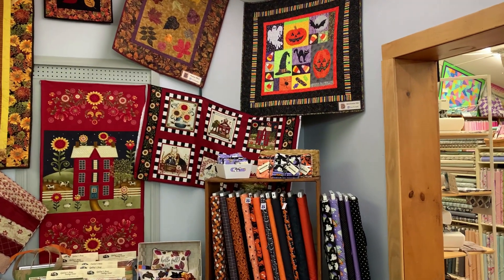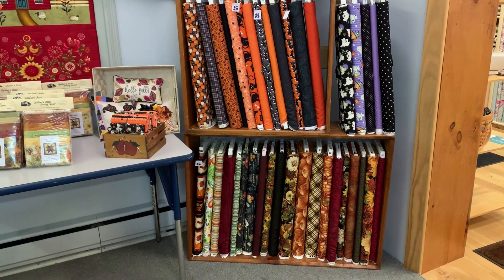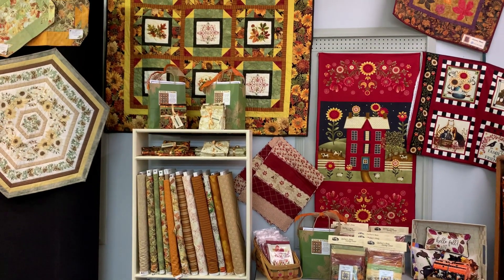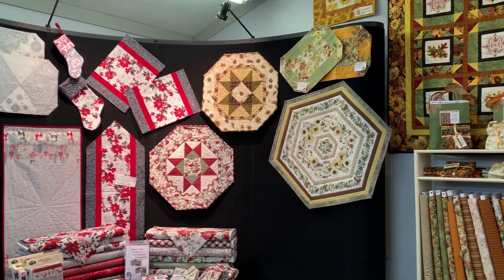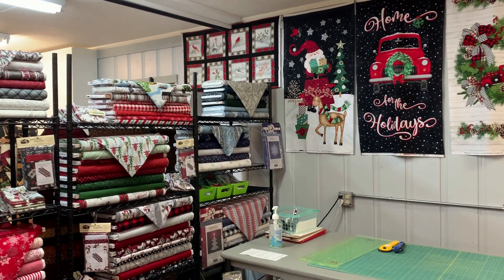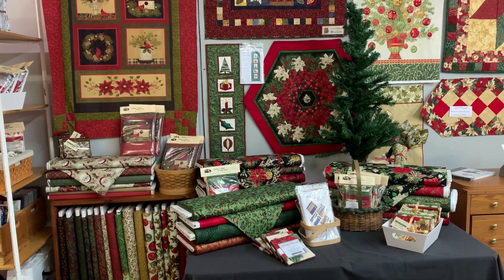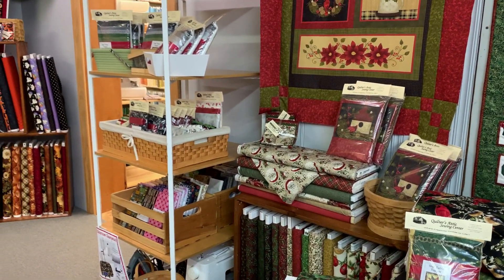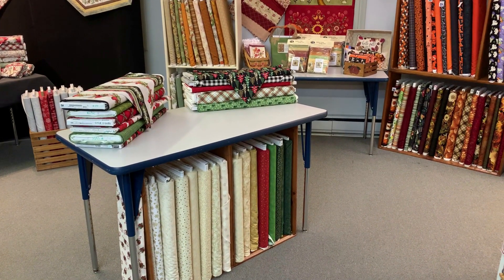Fall and Christmas Display 2020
Take a quick peek of our new Fall, Halloween and Christmas Displays!